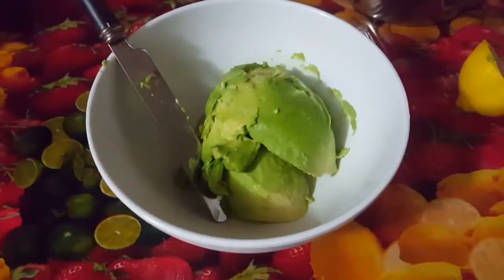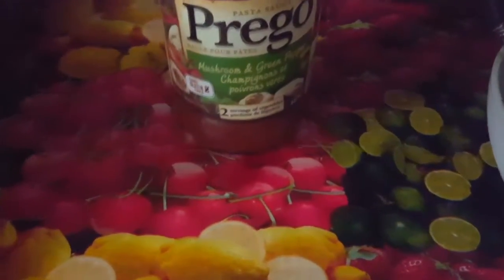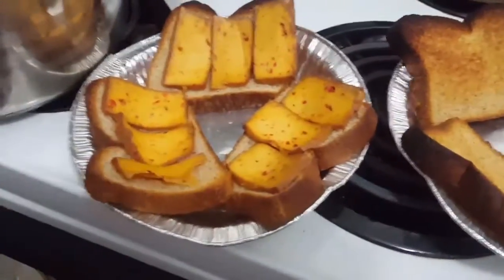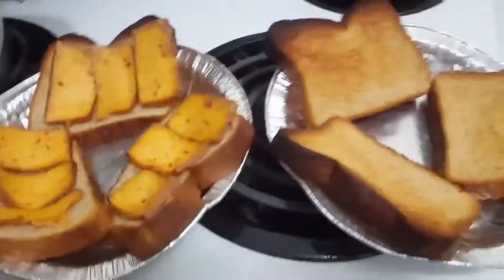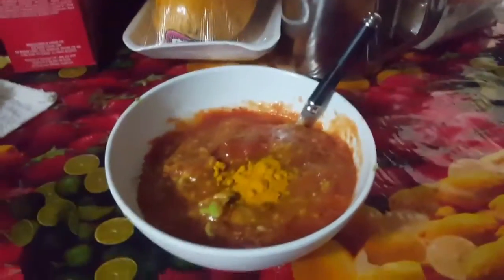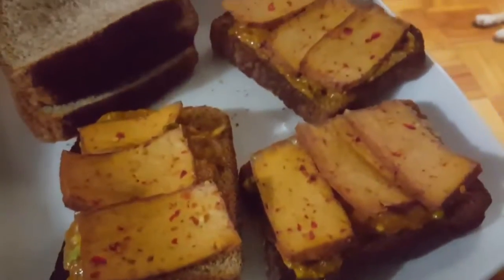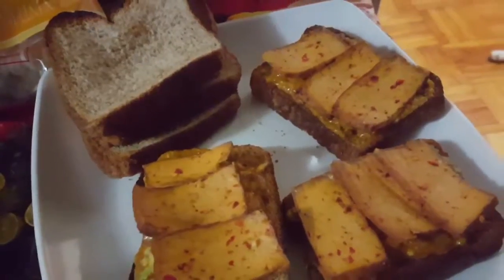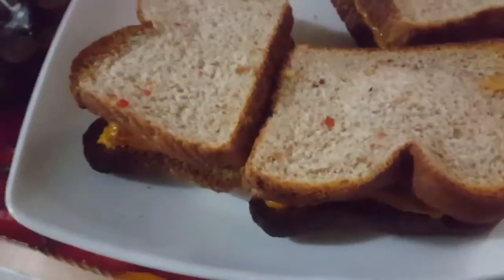How To: Sandwiches That Taste Like Pizza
Pizza!
This is for those of you who don't have the ingredients for a full pizza, or want a healthier alternative.